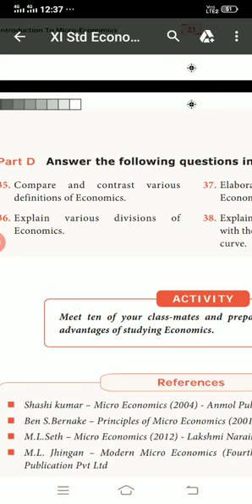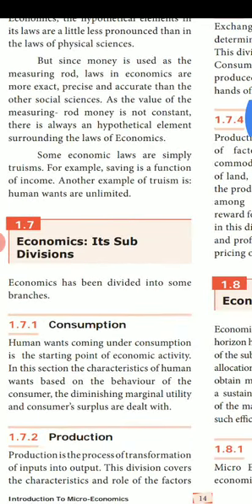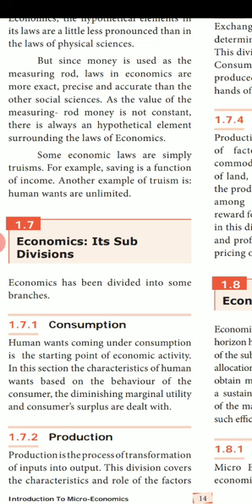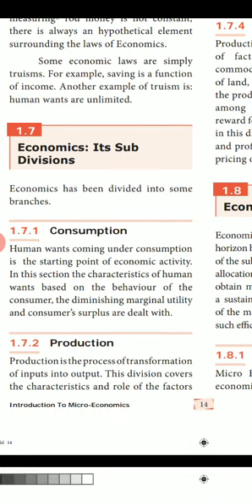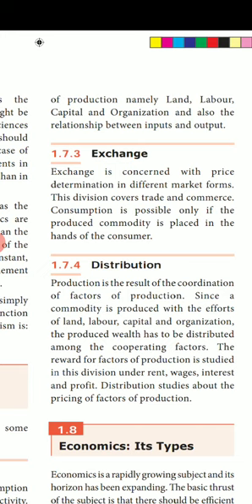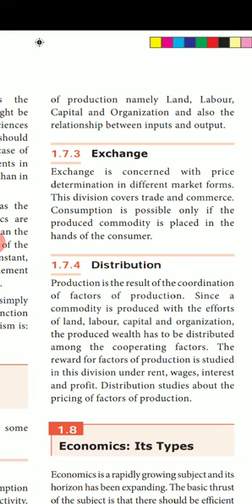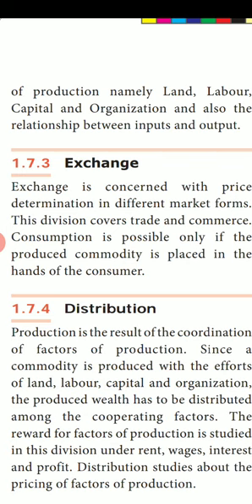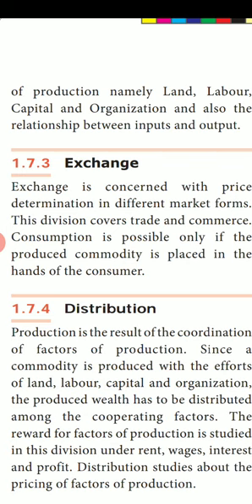Sub Division of Economics